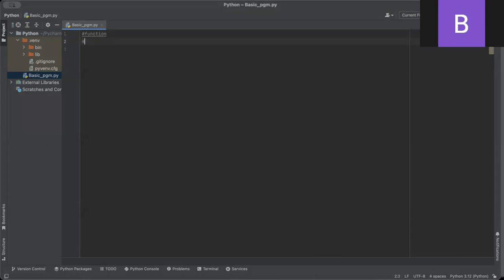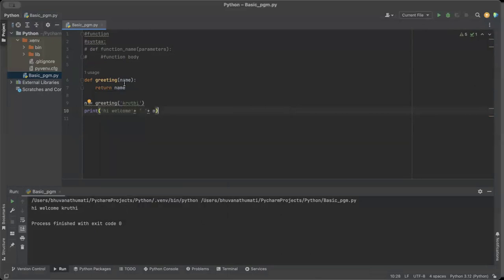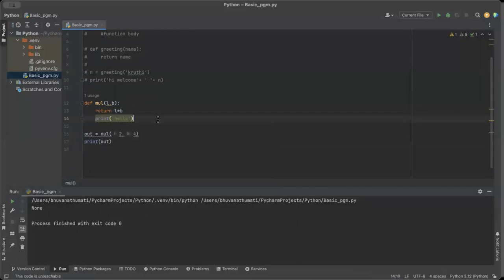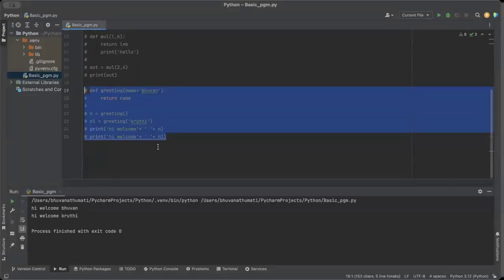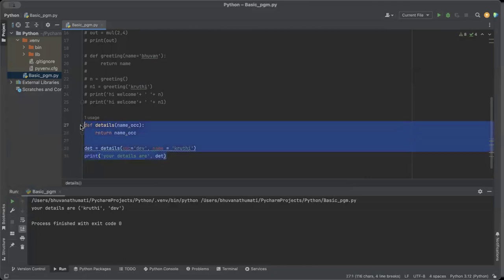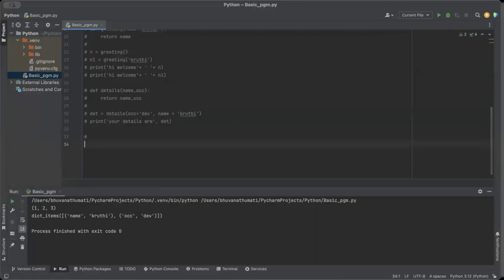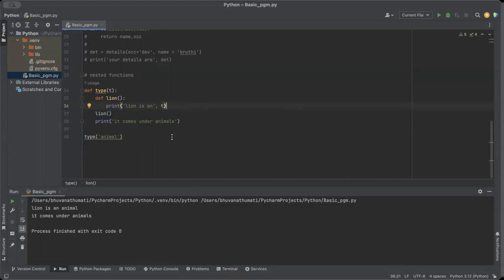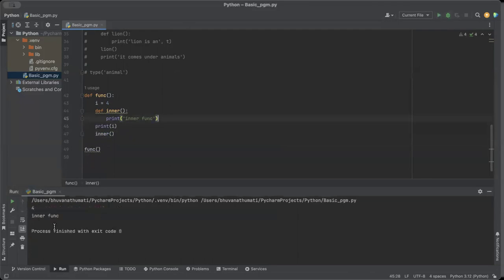"Mastering Python Functions: A Complete Guide for Beginners"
"Learn everything you need to know about functions in Python with this comprehensive tutorial! We cover the basics of defining functions, using parameters and arguments, return statements, and default values. We'll also dive into advanced topics like *args and **kwargs, and nested functions. Perfect for beginners and intermediate learners looking to deepen their understanding of Python functions.